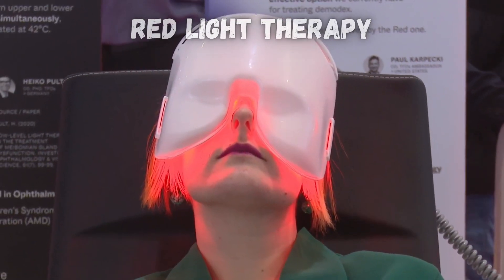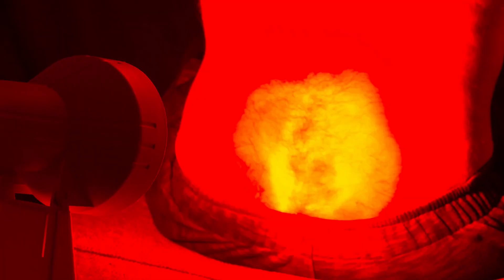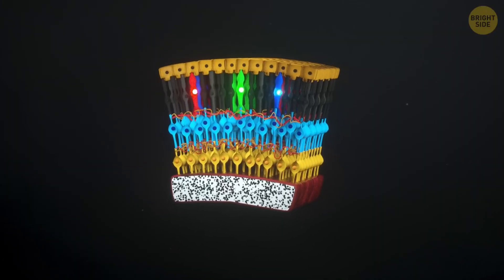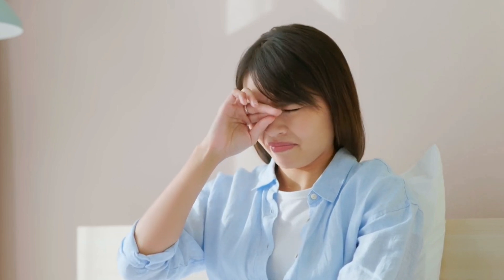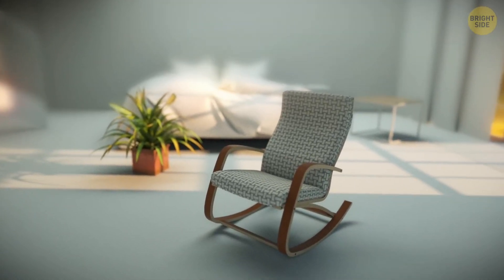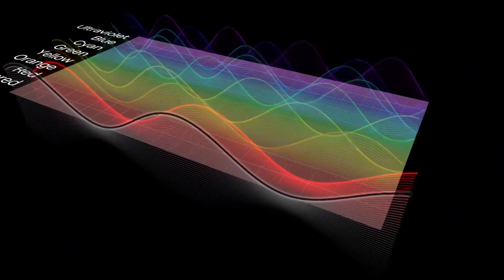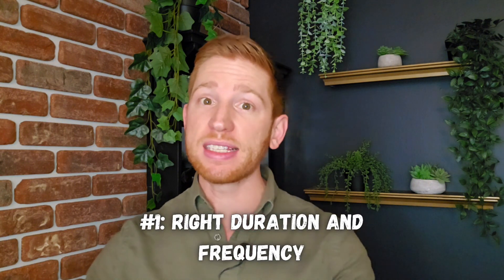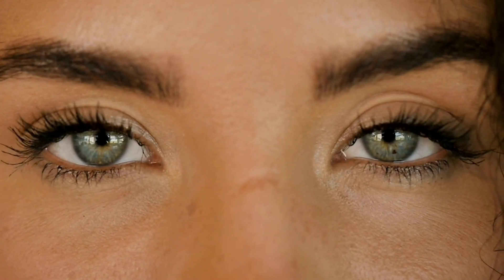Red Light Therapy for Eye Health: Myth or Miracle?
Is red light therapy an overhyped fad that does more harm than good? Or is it a powerful tool for treating eye conditions and even reversing vision loss?

There’s some really interesting research showing how red light therapy can help your eyes, but there are also some scams and serious safety issues you need to be aware of

In this video, we'll break down:
- What exactly red light therapy is and how it works
- 3 ways that red light therapy can improve your eye health
- 3 potential risks and misconceptions of using red light therapy for improving your vision
- 3 guidelines for using red light therapy to get the best results safely

Red and near-infrared wavelengths of light penetrate through tissues to stimulate the mitochondria in your cells, leading to cellular repair and regeneration. This has a proven track record for things like skin treatments and helping athletes recover.

But there's a lot of research showing how red light therapy can address lots of different eye issues, including retinal issues like macular degeneration and diabetic retinopathy, dry eye syndrome, and nearsightedness (myopia).

The research in this area is still in relatively early stages, but this video seeks to give an overview of some of that research so you can decide if red light therapy is something worth looking into.

SOURCES:

- 2020 paper in The Journals of Gerontology Series A titled "Optically Improved Mitochondrial Function Redeems..."
- 2023 paper in Retina titled "PHOTOBIOMODULATION THERAPY FOR LARGE SOFT DRUSEN AND ..."
- 2013 paper in Investigative Ophthalmology & Visual Science titled "Low-intensity far-red light inhibits early lesions that ..."
- 2023 paper in Cureus titled "Comparison of Light-Based Devices in the Treatment of Meibomian Gland Dysfunction"
- 2023 paper in Journal Français d'Ophtalmologie titled "3-month post-procedural evaluation of a combined intense pulsed light and ..."
- 2024 paper in Ophthalmology titled "Myopia Control Effect of Repeated Low-Level Red-Light Therapy ..."
- 2024 paper in BMC Ophthalmology titled "A retrospective study of cumulative absolute reduction ..."
- 2023 paper in American Journal of Ophthalmology titled "Efficacy of Repeated Low-Level Red-Light Therapy for Slowing the Progression of Childhood Myopia..."
- 2022 paper in Translational Vision Science & Technology titled "Efficacy Comparison of Repeated Low-Level Red Light and..."
- Bart Wolbers' 2024 webpage for Light Therapy Insiders titled "Red Light Therapy For Eye Health: The Very Impressive Science"
- Joov's 2020 YouTube video titled "How Does Red Light Therapy Work?"
- Doctor Eye Health's 2024 YouTube video titled "Red Light Therapy: Eye Health Miracle?"
- Optometry Today's 2023 YouTube video titled "Dry eye treatment with the Eye-Light and Topcon"
- Sight Research UK's 2023 YouTube video titled "Preserving sight in older age - the exciting potential of red light therapy"
- National Eye Institute, NIH's YouTube videos simulating what diabetic retinopathy and macular degenerationwould "look" like
- BRIGHTSIDE's YouTube video titled "What Happens Inside Your Eyes - 3D Animation"

All of the background songs are instrumental versions of songs from Connor Price. Thank you for making all of your music freely available!

Here at Vision Vibes, I dive into eye-related topics ranging from astigmatism, to laser eye surgery, to the biology of your eyes.